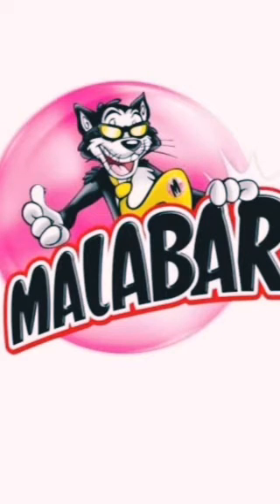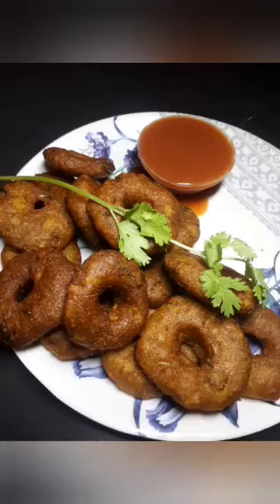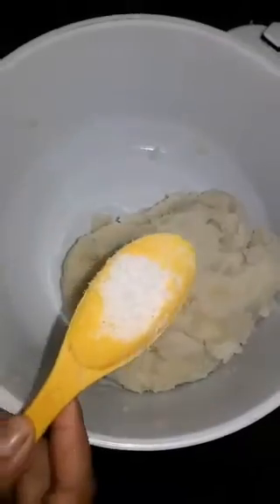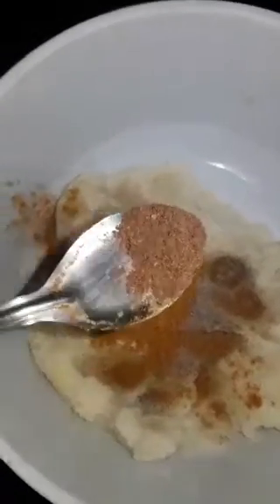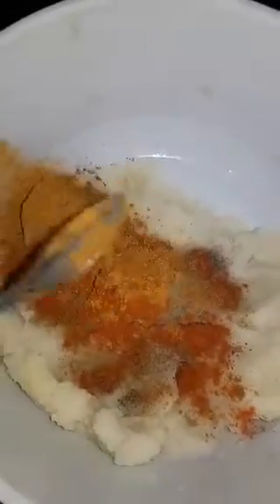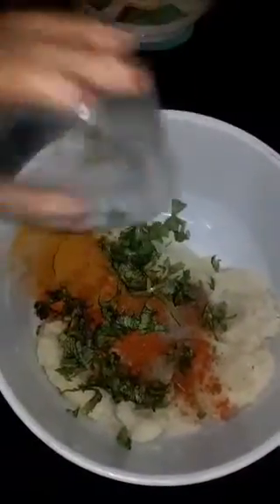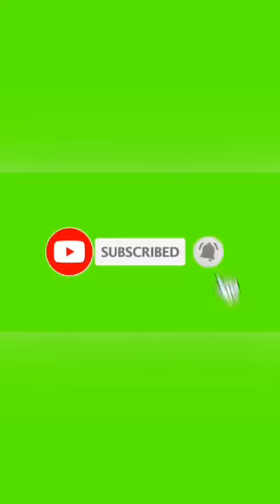ഇങ്ങനെയൊരു റെസിപ്പി നിങ്ങൾ ഉണ്ടാക്കിയിട്ടുണ്ടോ പൊട്ടറ്റോ🥔 റിങ് ⭕️👍🏻